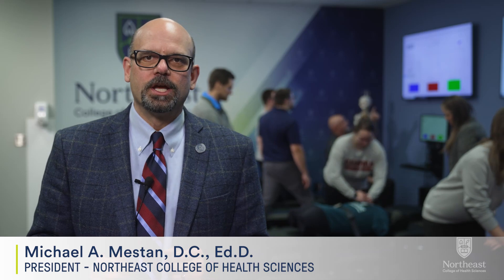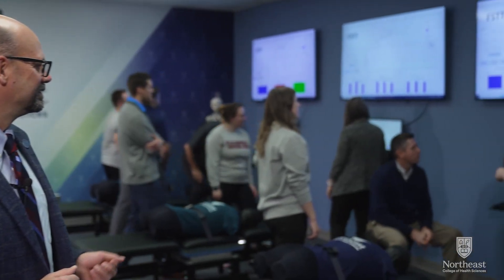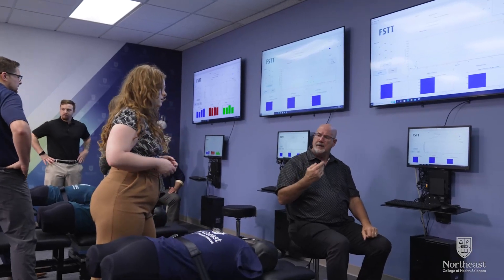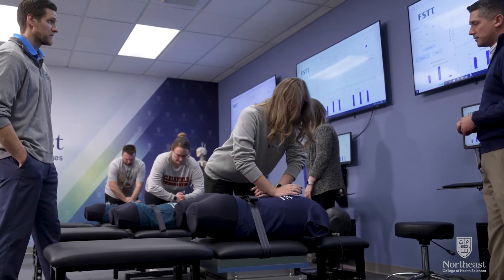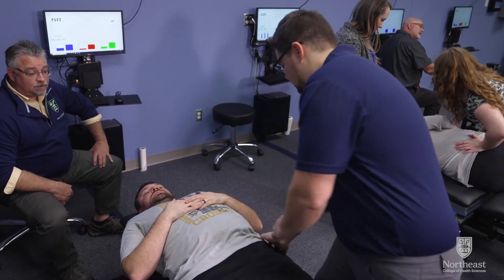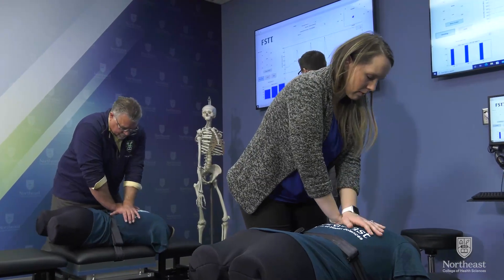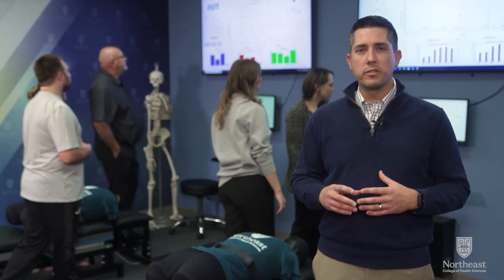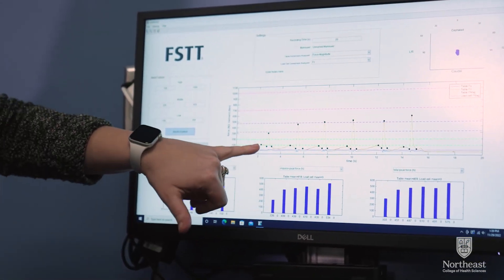The FAST Lab at Northeast College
Northeast’s Force Assessment Simulation Technology (FAST) Lab contains the latest in Force Sensing Table Technology which gives chiropractic students detailed, on-demand performance data to help them better hone their skills and become expert adjustors. Northeast College is proud to lead chiropractic education into a new era – one that combines the best of traditional techniques with new, revolutionary technology.